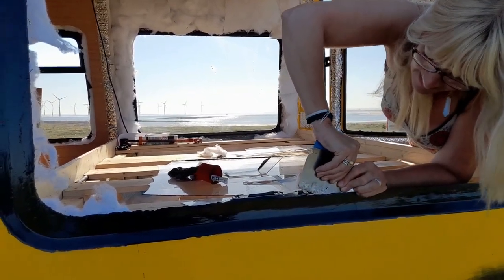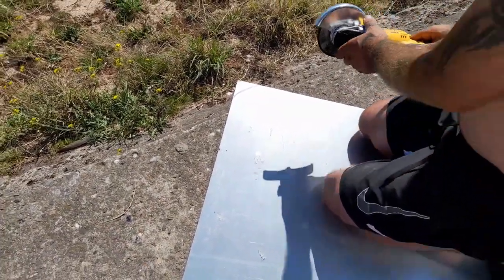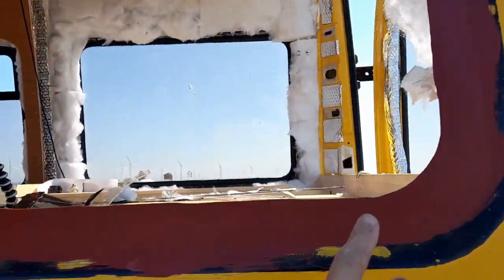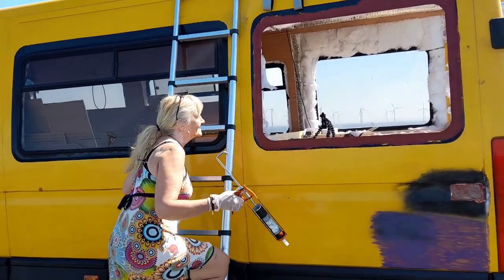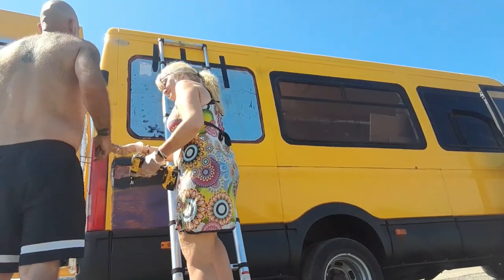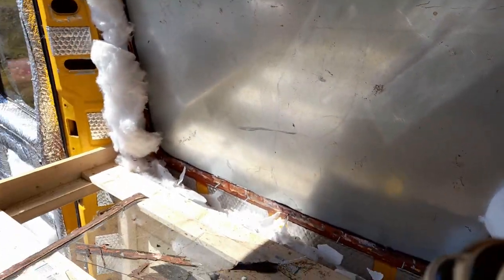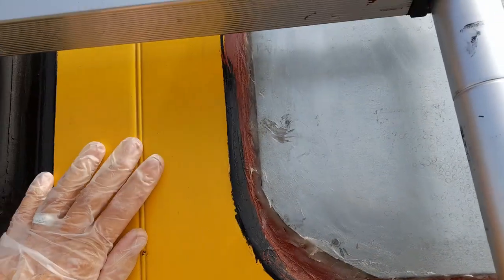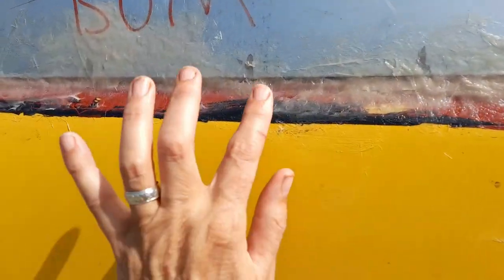Iveco Daily Minibus Conversion- Replacing A Window With Sheet Metal..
More conversion updates.  😊👍